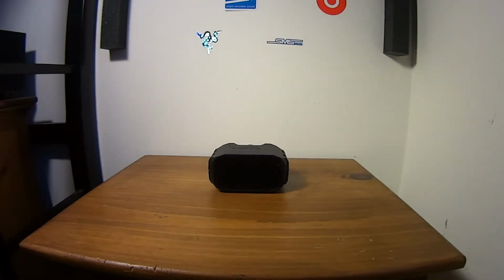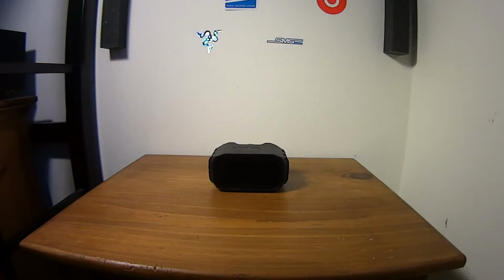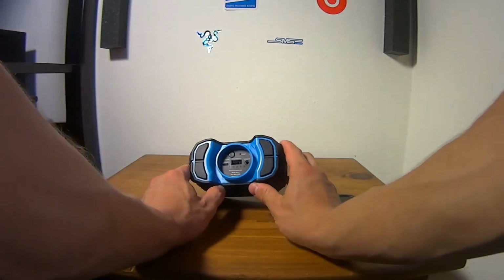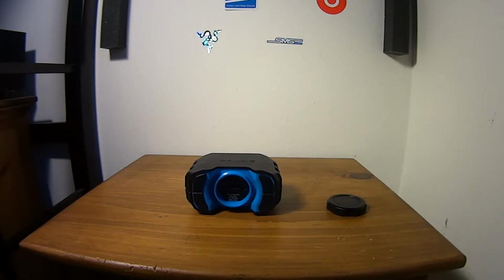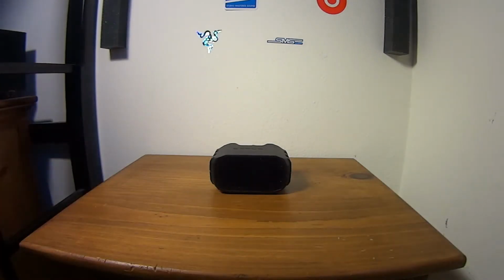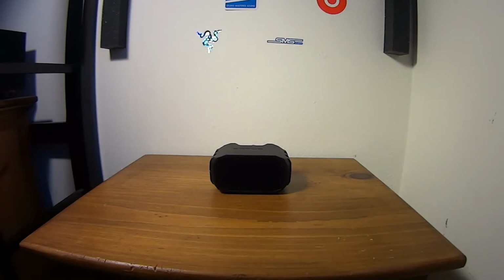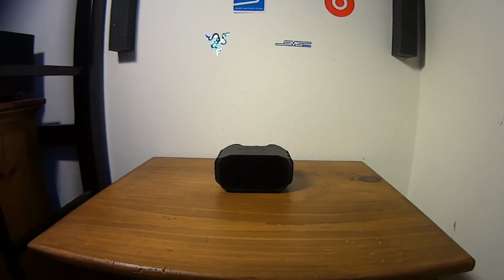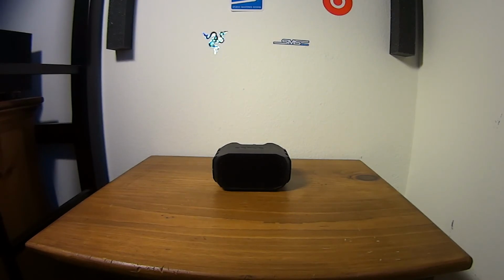Braven BRV-1 Speaker Review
Great rugged speaker! Watch to learn more!